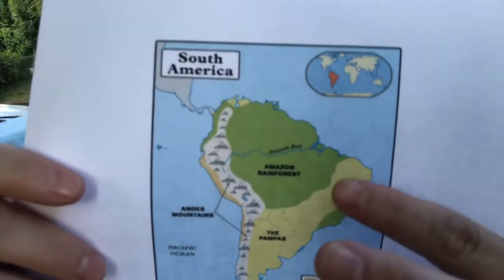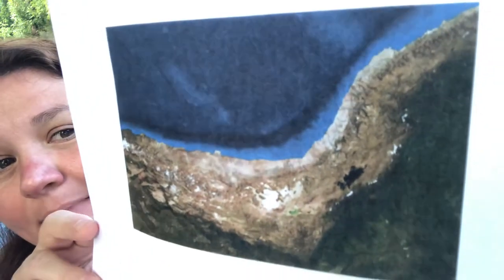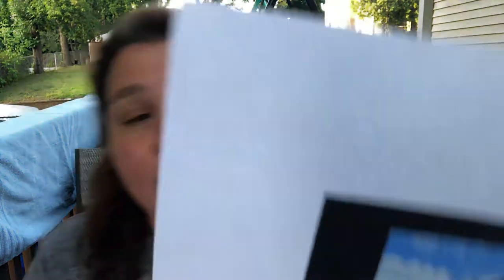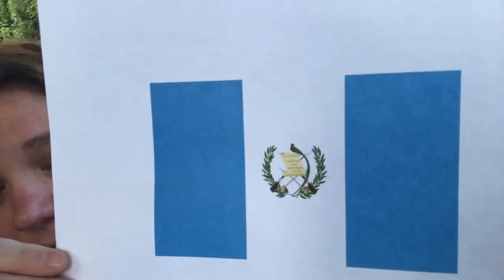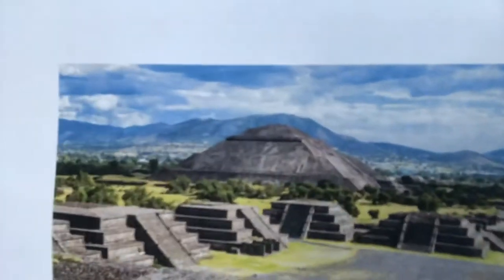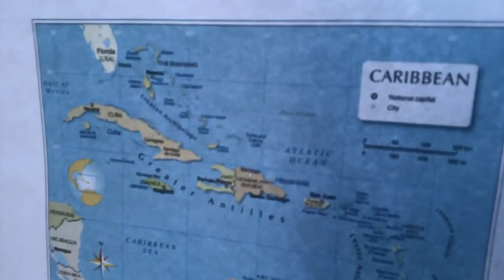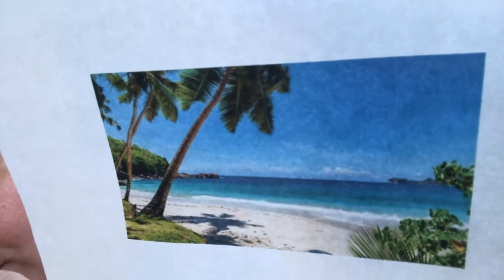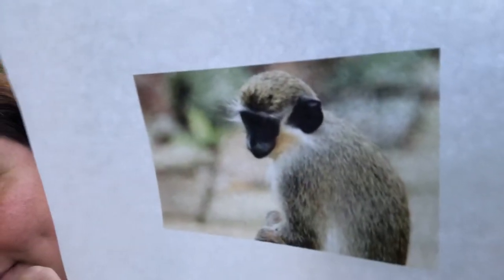South America, Central America and The Caribbean